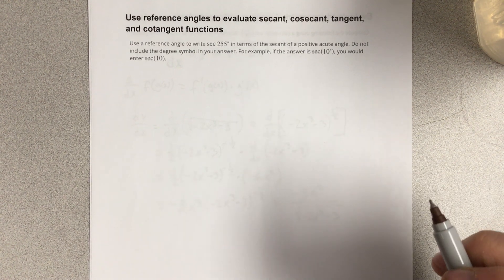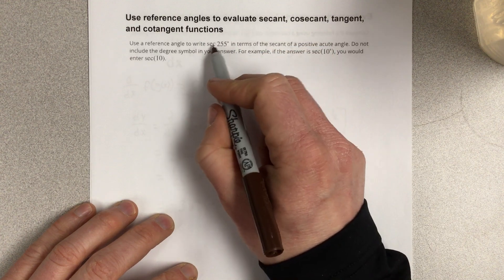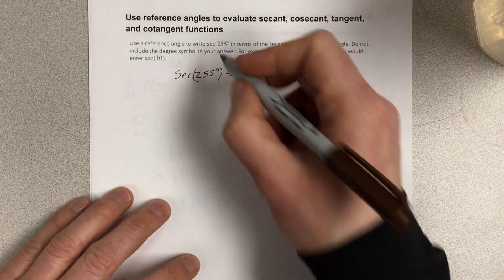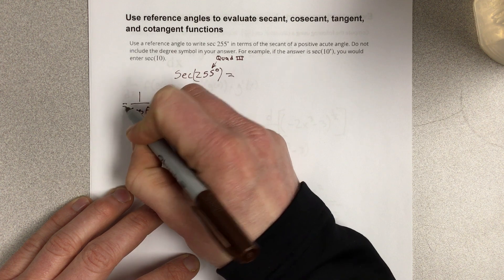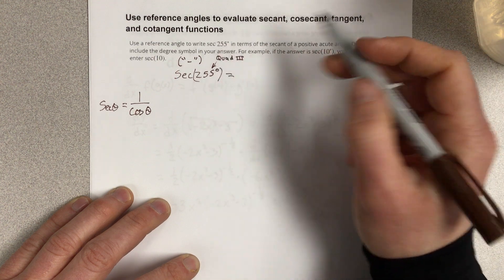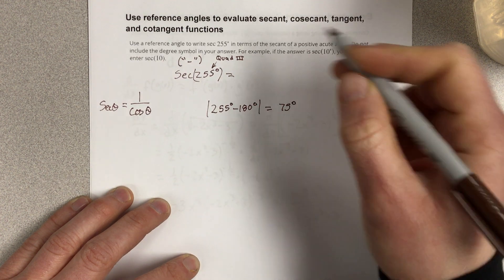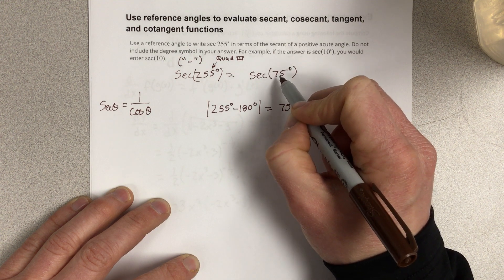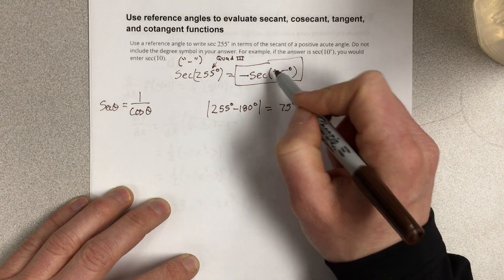Use reference angles to evaluate secant, cosecant, tangent, and cotangent functions